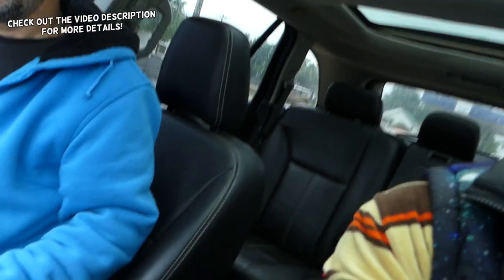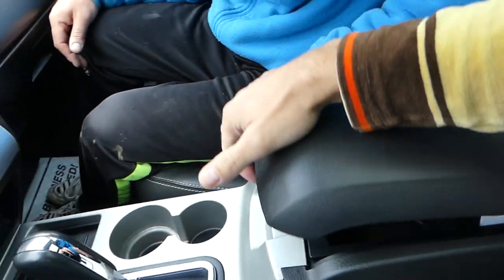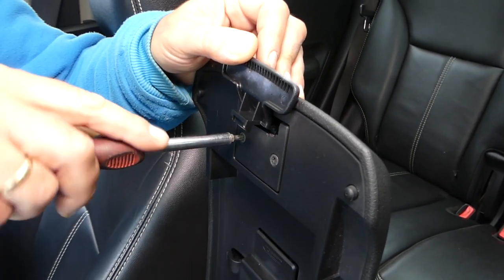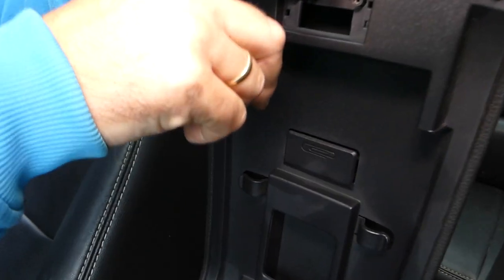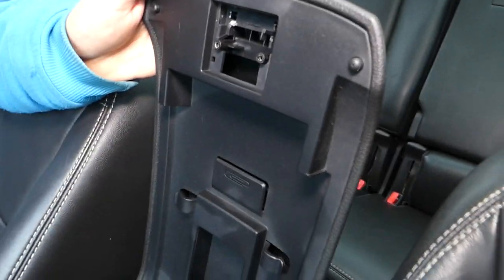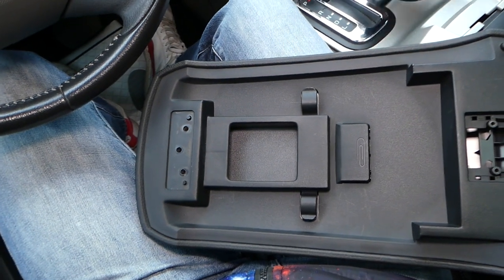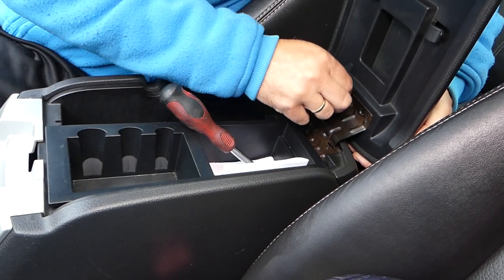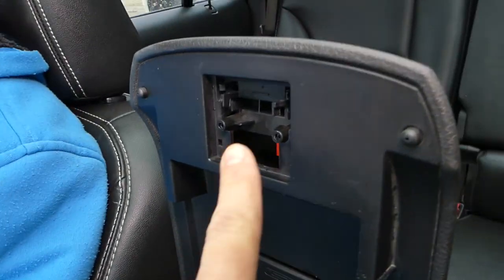FORD EDGE LINCOLN MKX ARMREST LID LATCH BROKEN, ARMREST LID REMOVAL REPLACEMENT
If the armrest is broken or the armrest lid latch is brone on your Ford Edge we will explain how to replace and replace the armrest lid latch or the whole armrest lid assembly on Ford Edge. Sometimes you can repair a broken armrest lid latch but not always. It depends how it brakes.
2007 Ford Edge Armrest Lid Latch Replacement Removal. Arm Rest
2008 Ford Edge Armrest Lid Latch Replacement Removal. Arm Rest
2009 Ford Edge Armrest Lid Latch Replacement Removal. Arm Rest
2010 Ford Edge Armrest Lid Latch Replacement Removal. Arm Rest
2011 Ford Edge Armrest Lid Latch Replacement Removal. Arm Rest
2012 Ford Edge Armrest Lid Latch Replacement Removal. Arm Rest
2013 Ford Edge Armrest Lid Latch Replacement Removal. Arm Rest

2007 Lincoln MKX Armrest Lid Latch Replacement Removal. Arm Rest
2008 Lincoln MKX Armrest Lid Latch Replacement Removal. Arm Rest
2009 Lincoln MKX TArmrest Lid Latch Replacement Removal. Arm Rest
2010 Lincoln MKX Armrest Lid Latch Replacement Removal. Arm Rest
2011 Lincoln MKX Armrest Lid Latch Replacement Removal. Arm Rest
2012 Lincoln MKX Armrest Lid Latch Replacement Removal. Arm Rest
2013 Lincoln MKX Armrest Lid Latch Replacement Removal. Arm Rest

► Tool Set